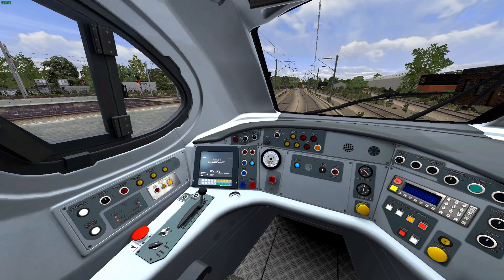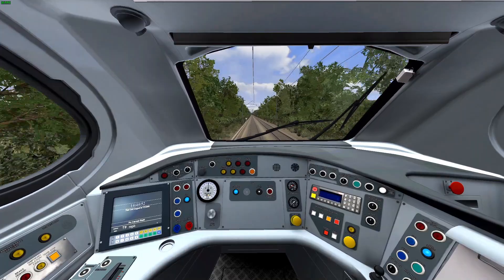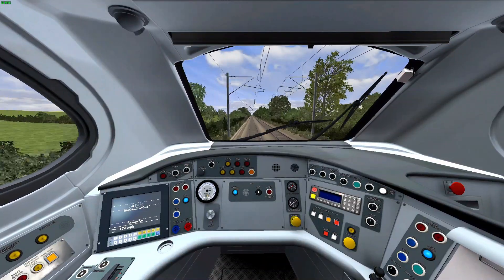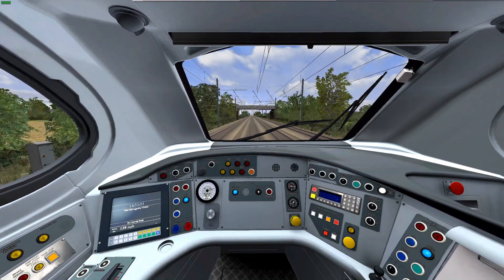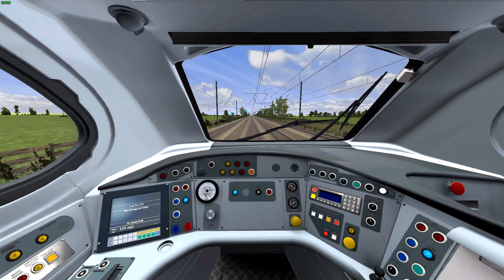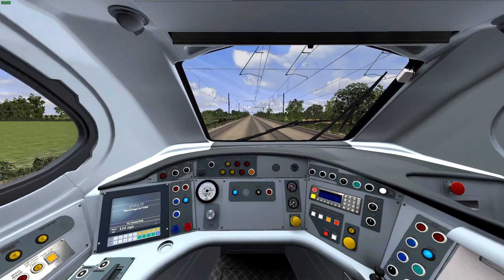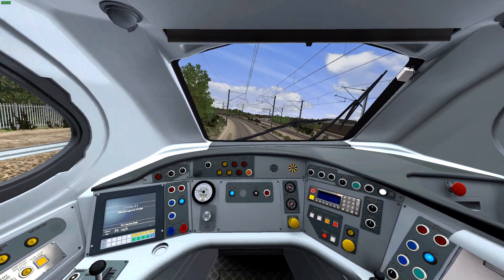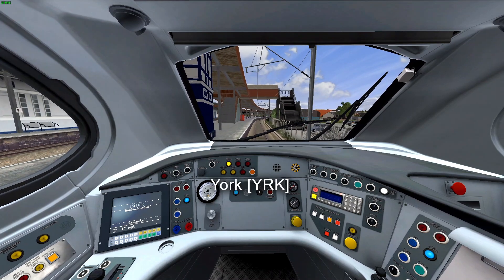Darlington - York | DTG Class 390 | Train Sim 2021 #189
Today we're letting the new Pendolino stretch it's hypothetical legs running at 125mph, but on the ECML!